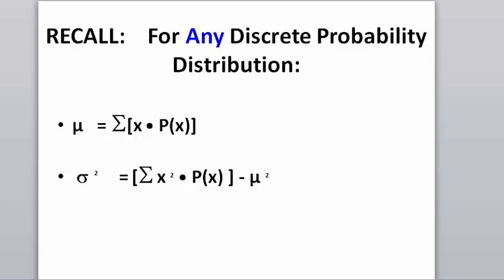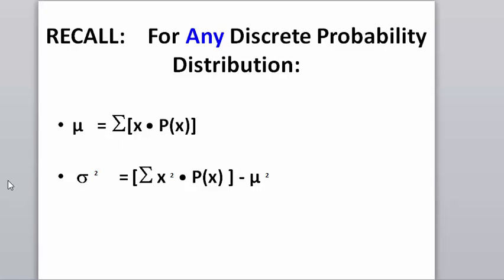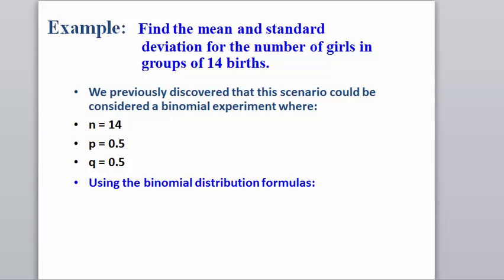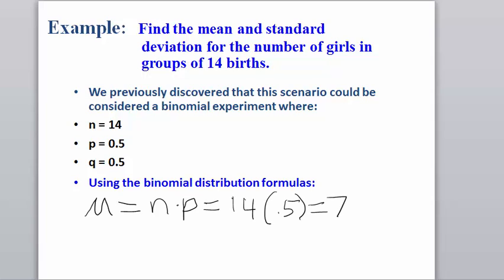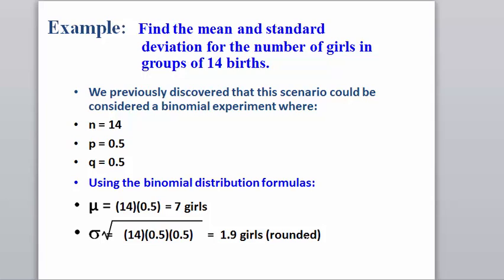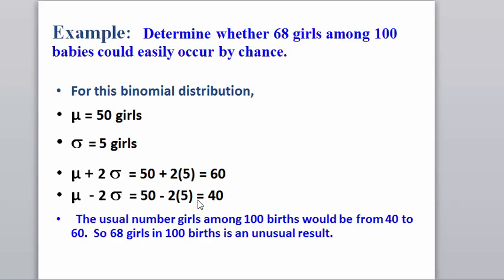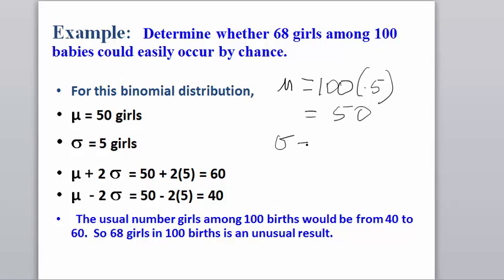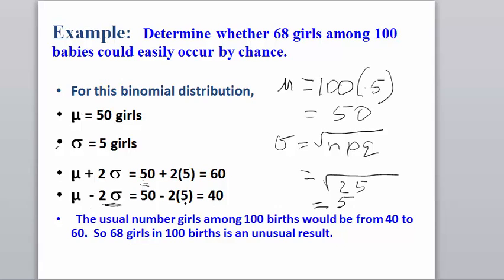Binomial Distribution: Mean, Variance, and Standard Deviation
We will learn how to calculate the mean, variance, and standard deviation for the binomial distribution.